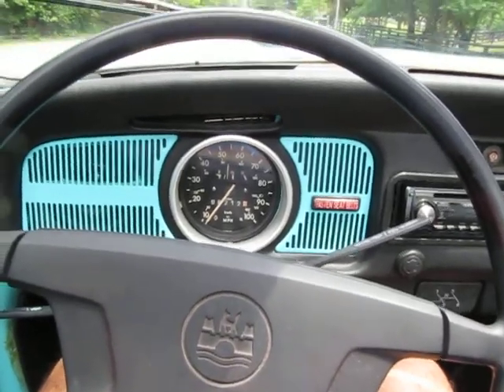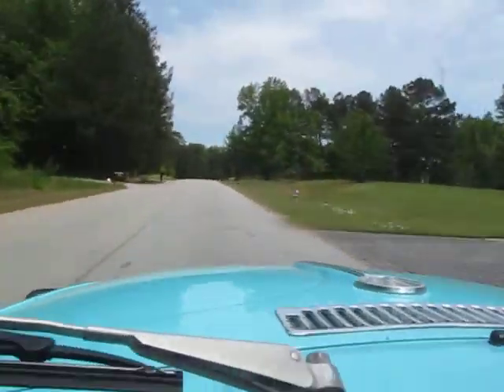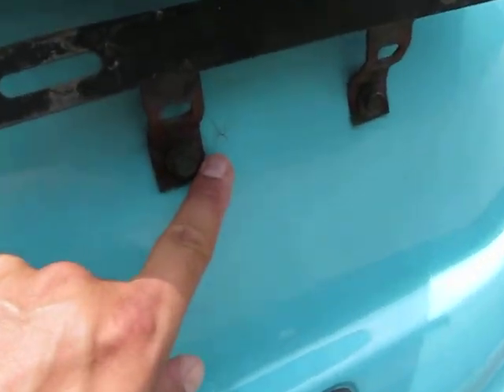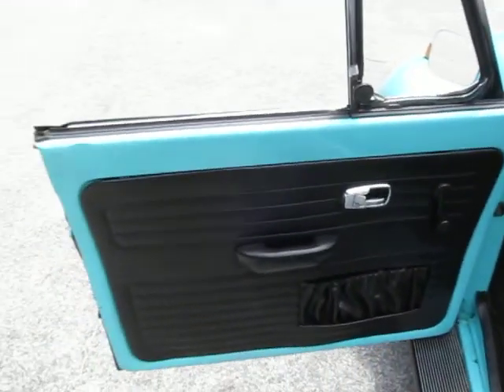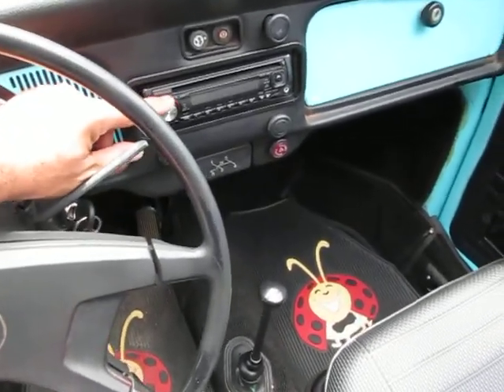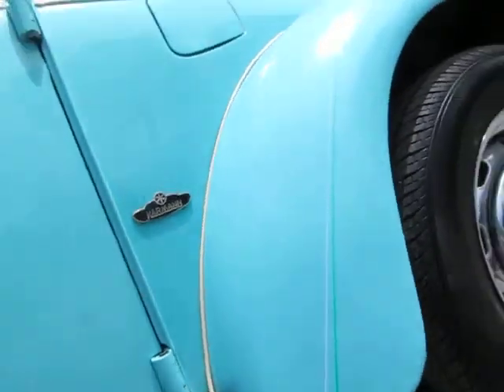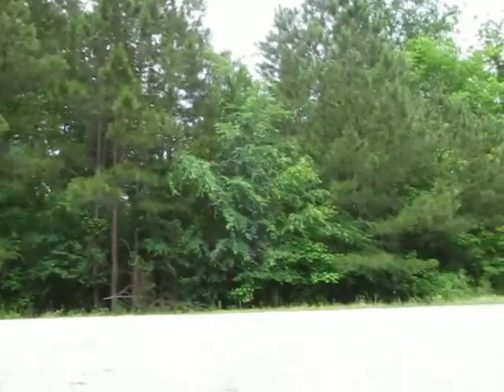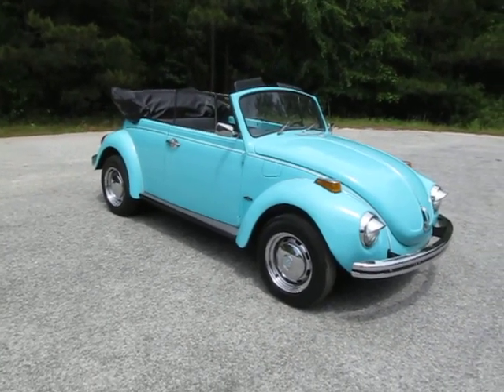1972 VW Beetle Convertible